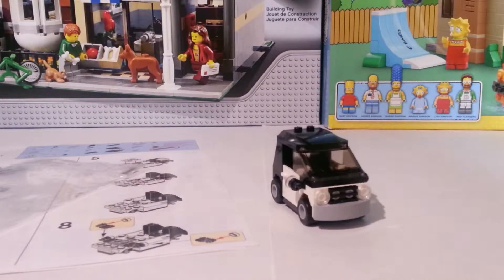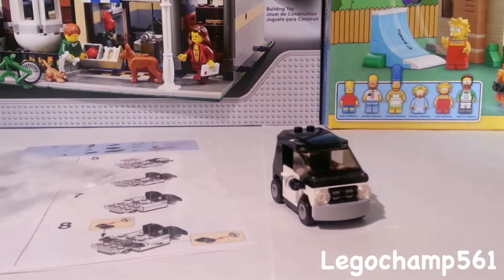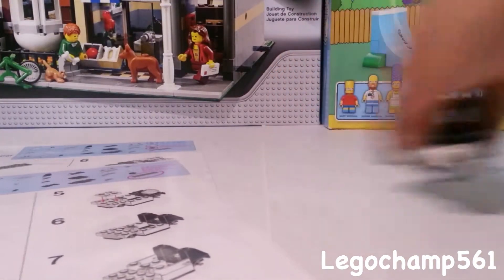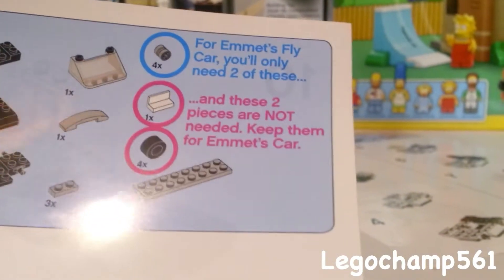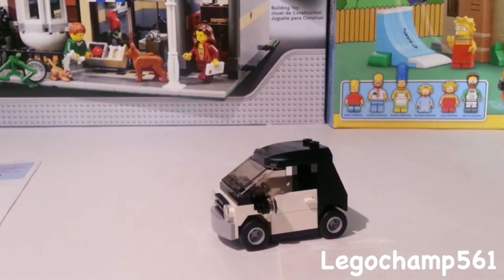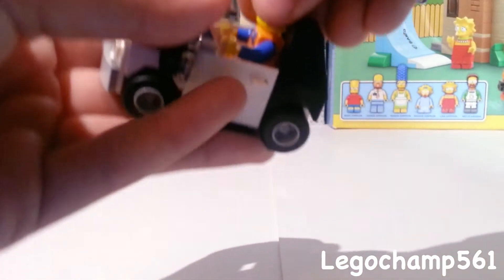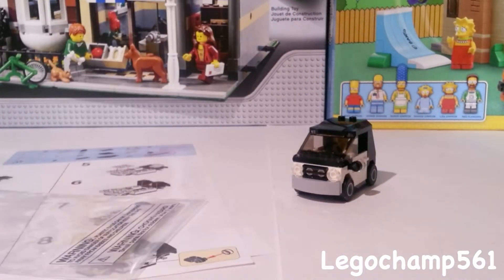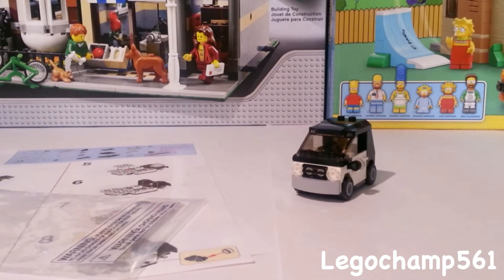Lego Movie Emmet's car Review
Today I have a review of the Lego Movie Emmet's car.